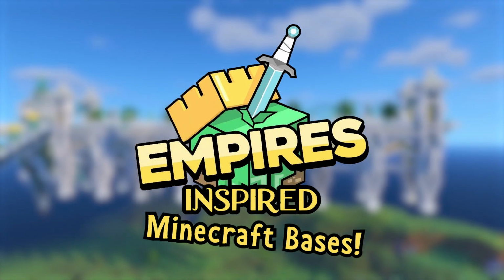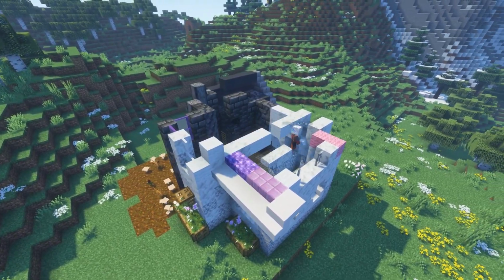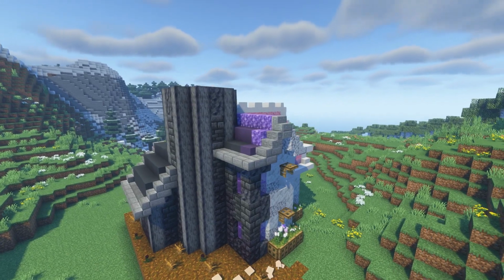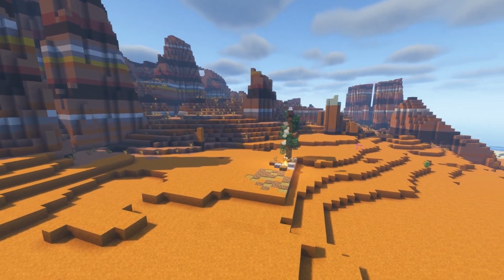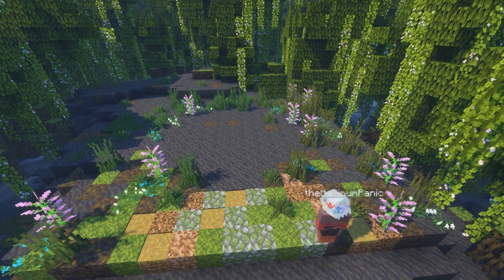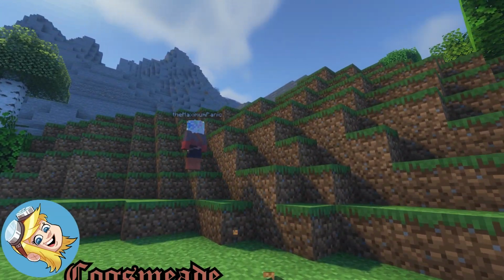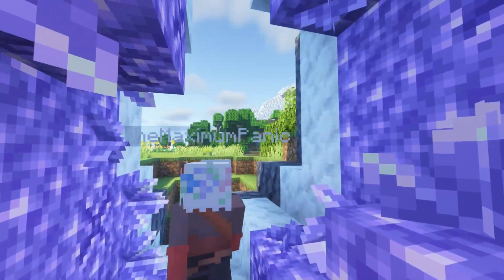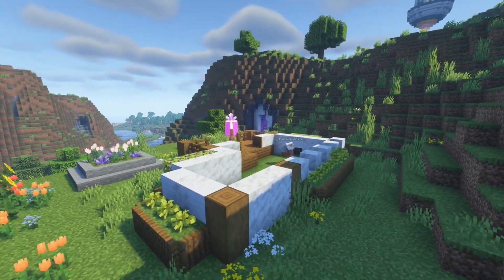A Base for Every Empire! | ⇌ Building Empires SMP Inspired Starter Bases ⇋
As a new and avid fan of the Empires SMP, I wanted to stretch my Minecrafting muscles by making started bases inspired by each of the members' empires! :D

Remember to report/ignore any negative/hateful comments, links, or spam. We're just here to kick back, have a good time, and share some laughs. Thanks! :D